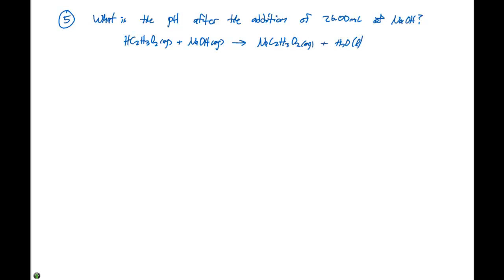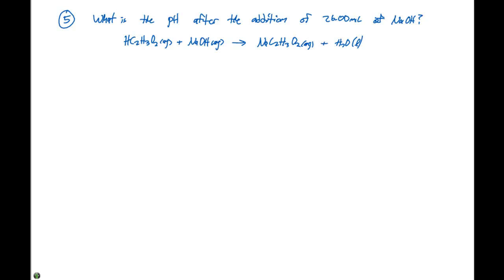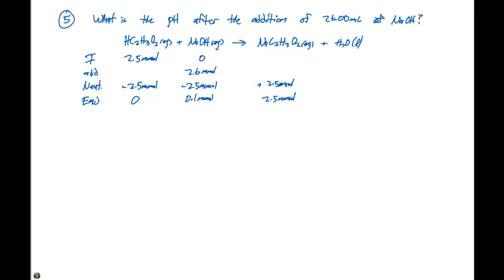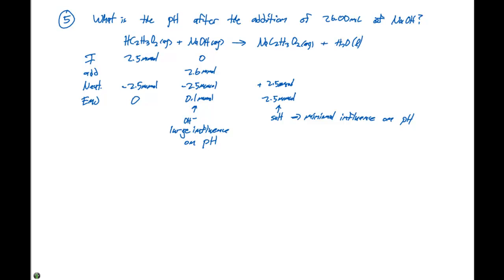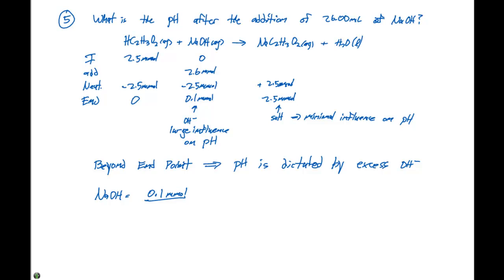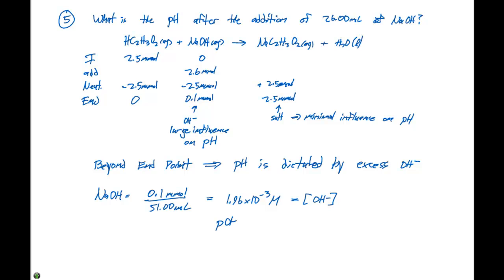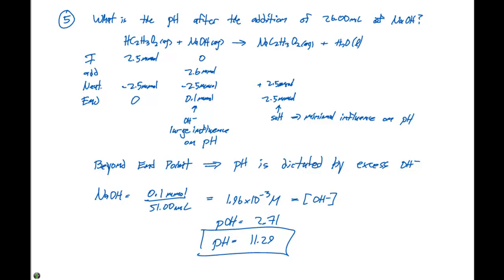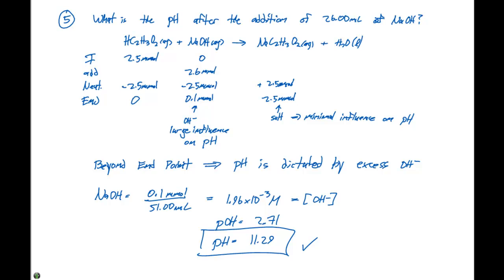17.3 Weak Acid Strong Base Titration pH Beyond End Point